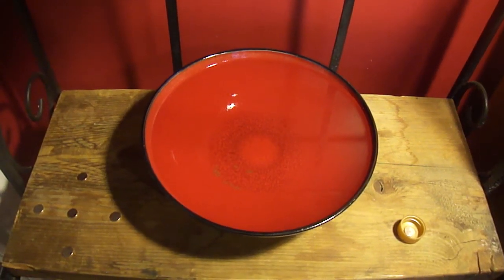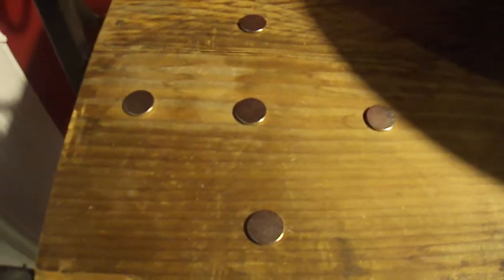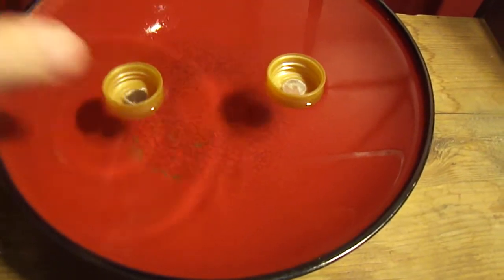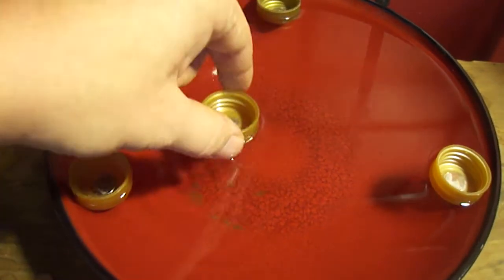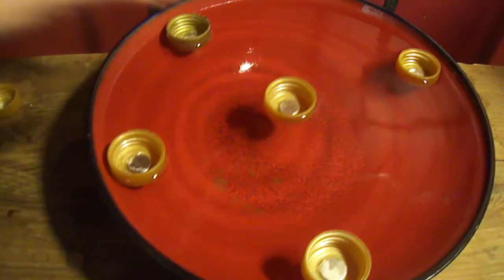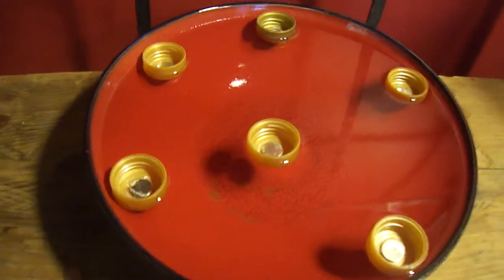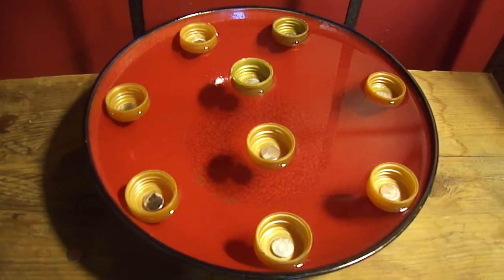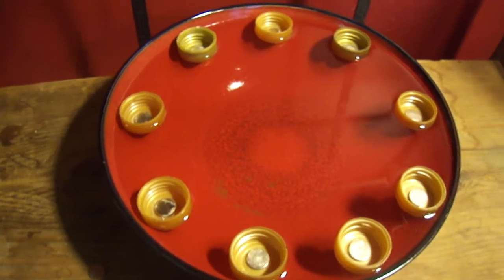Science! -07- Repelling Magnetic Fields